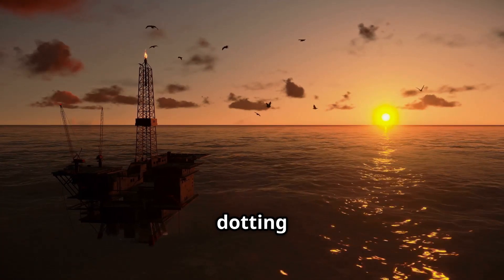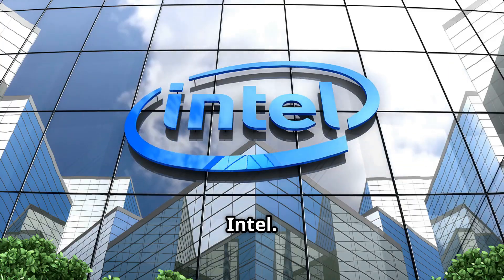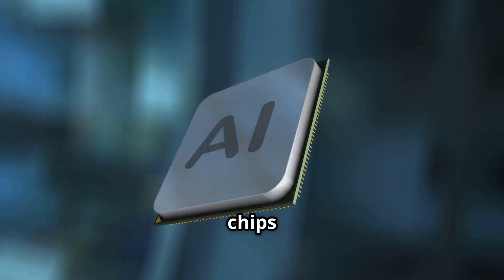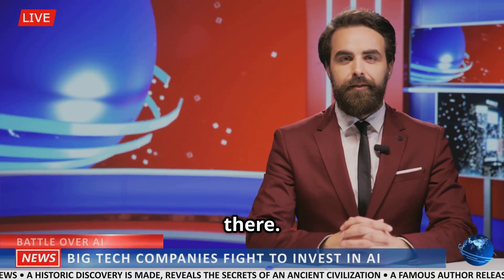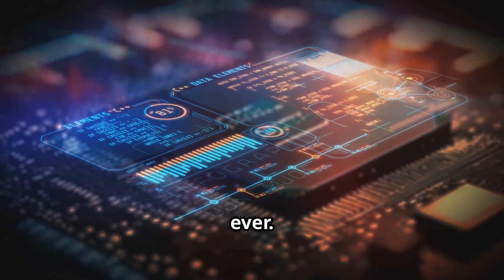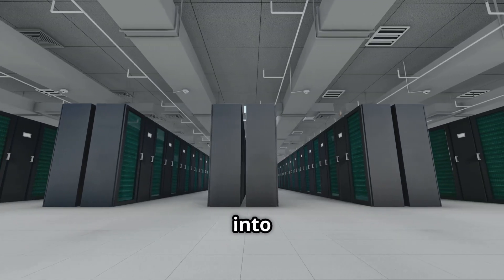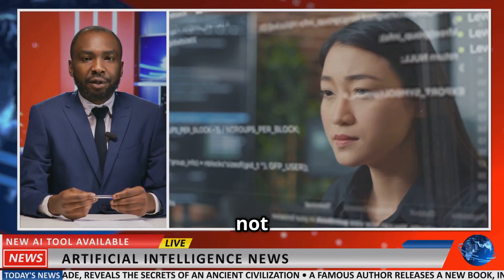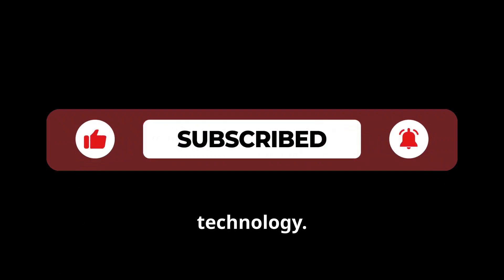Why AI Chips Are The New Oil: How NVIDIA, AMD & Intel Are Fighting For The Future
AI chips are powering the future just like oil powered the industrial age. In this video, we explore why AI chips are considered the new oil, how NVIDIA, AMD, and Intel are fighting for dominance, and what makes AI chips so special. Learn about NVIDIA's H100, AMD's MI300 series, and Intel's Gaudi chips as we break down the battle for the most important tech resource today. If you want to understand the future of AI, data centers, and investing in semiconductors, this is for you.